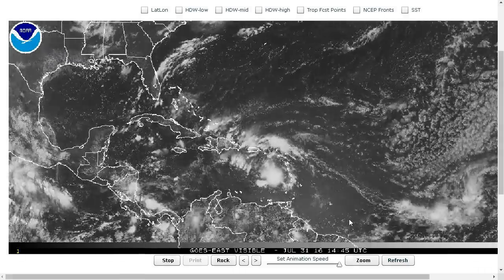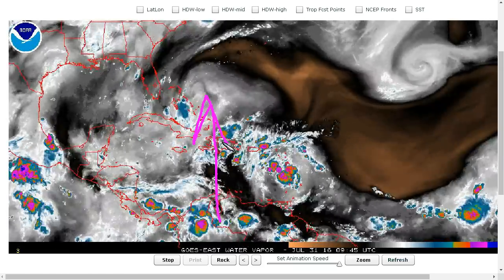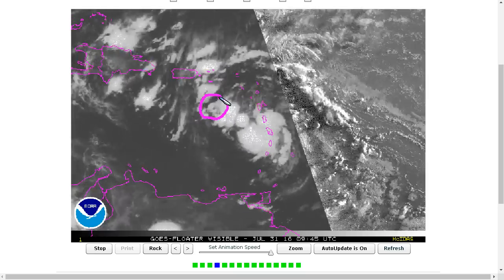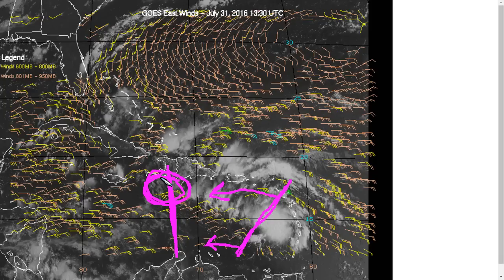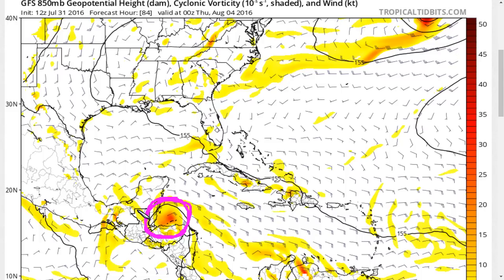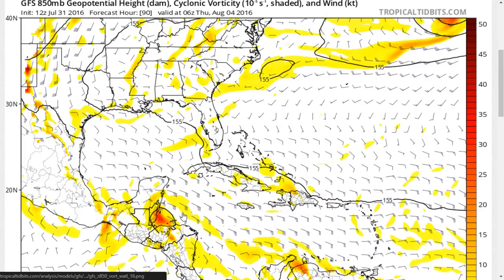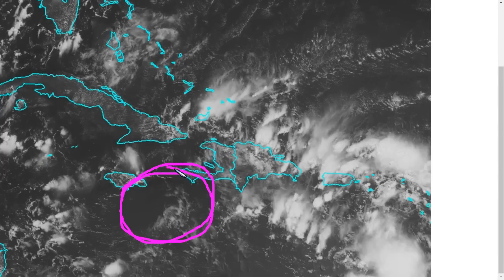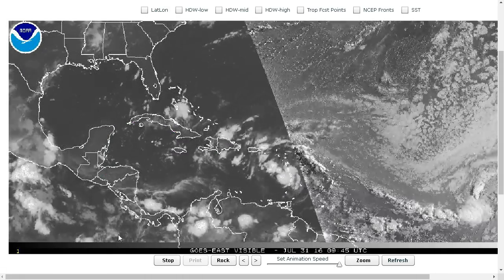Tropical Tidbit for Sunday, July 31, 2016